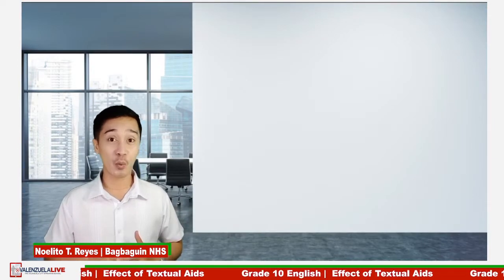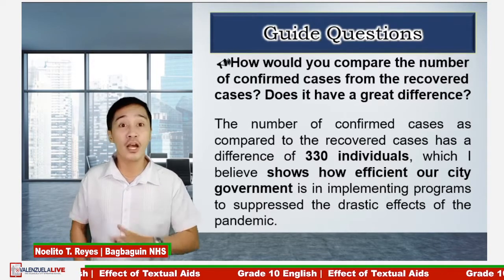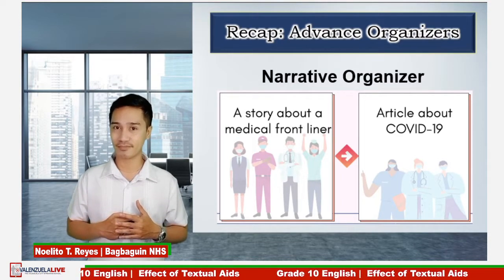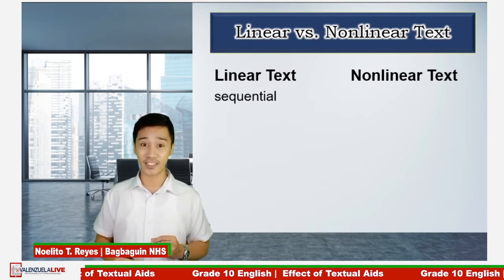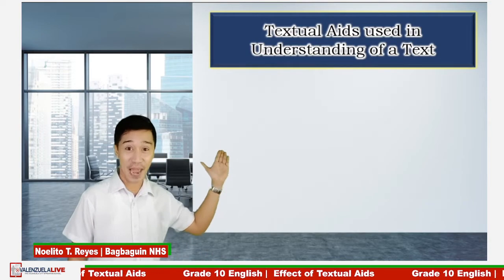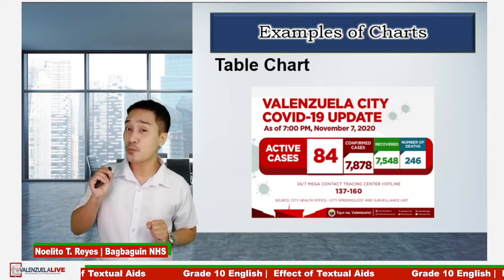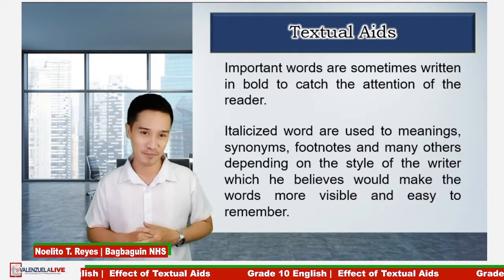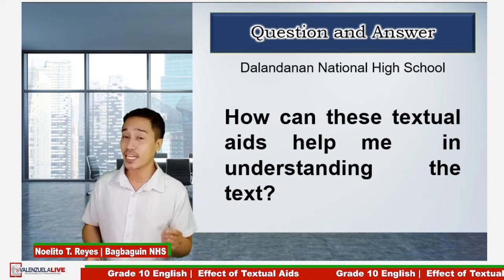GRADE 10 ENGLISH - EFFECT OF TEXTUAL AIDS